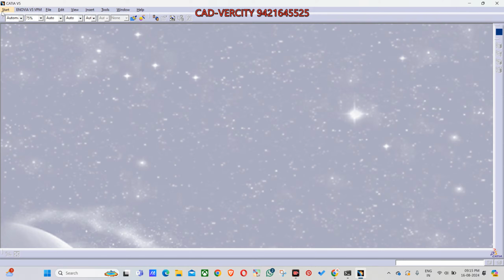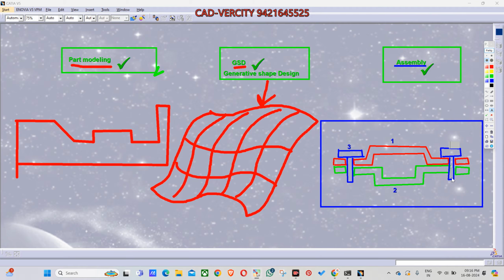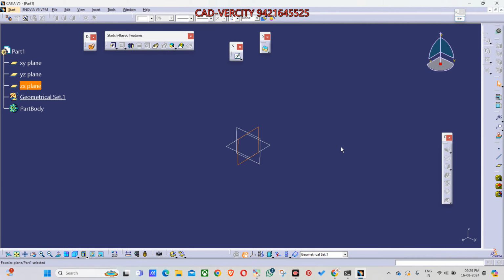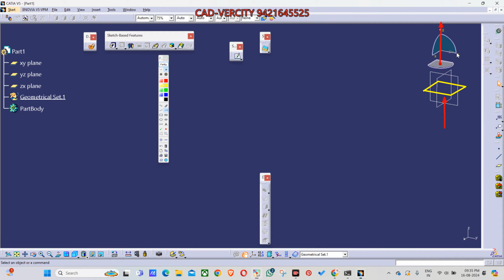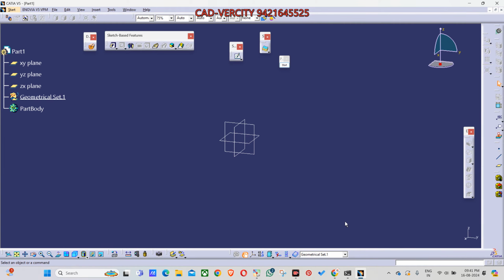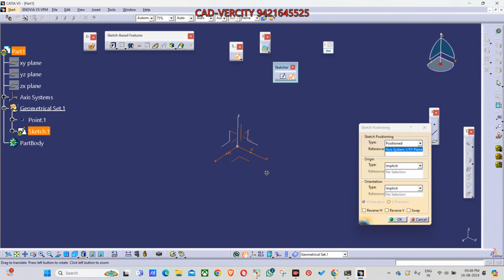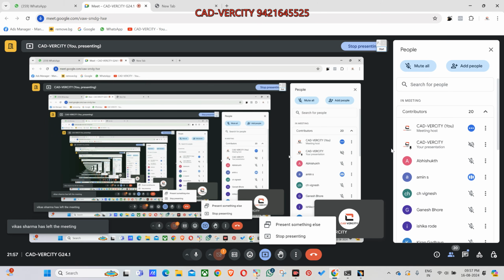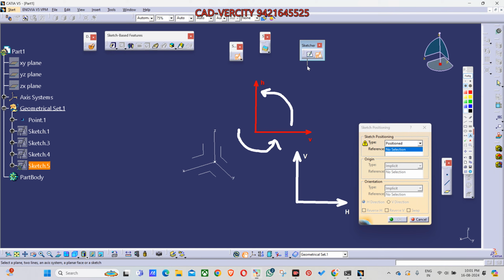Day-1 Two Weeks of CAD-VERCITY [ Automobile and Product design Training Center]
CAD-VERCITY [ Automobile and Product Design Online Training Center]
We provide professional 5 months online training to students and working professional.